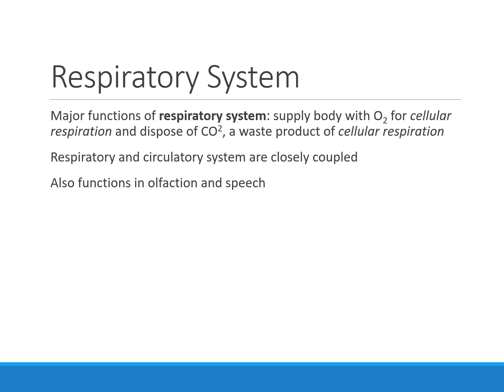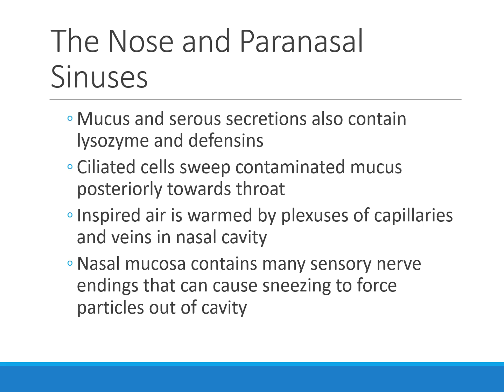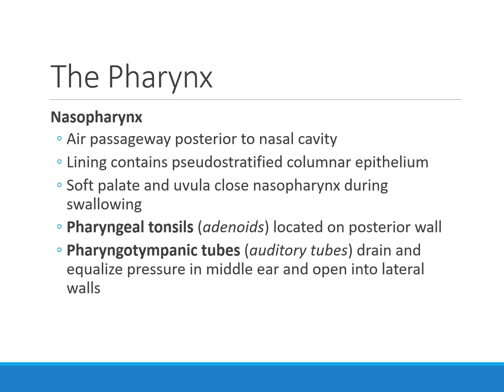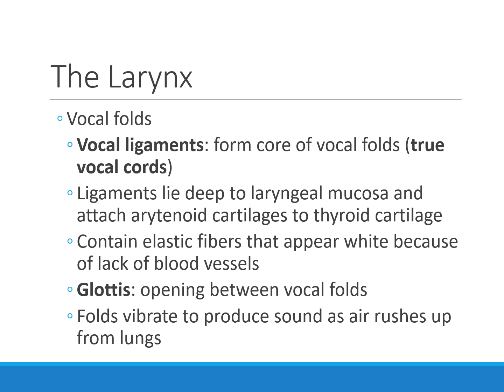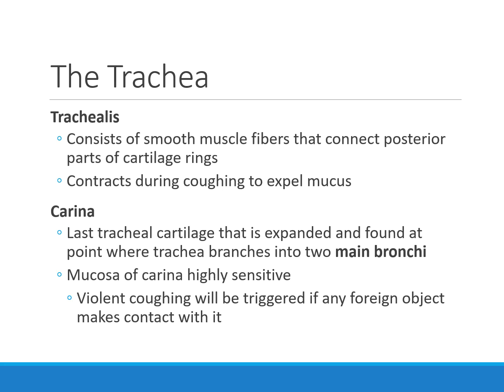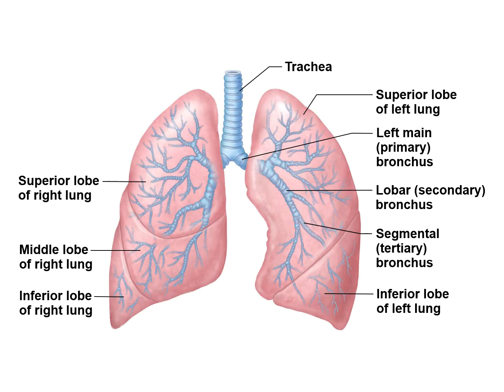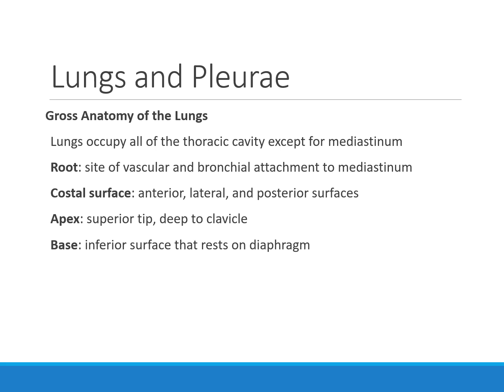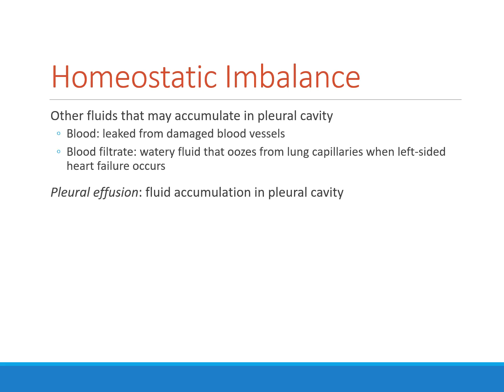BIO 211 Chapter 22 A Recording